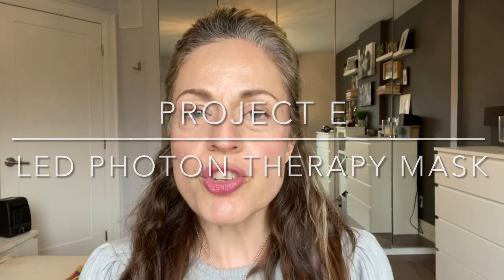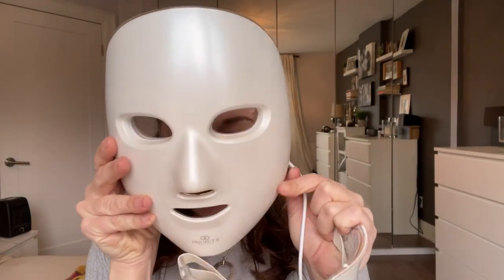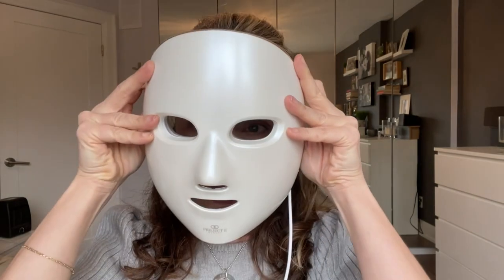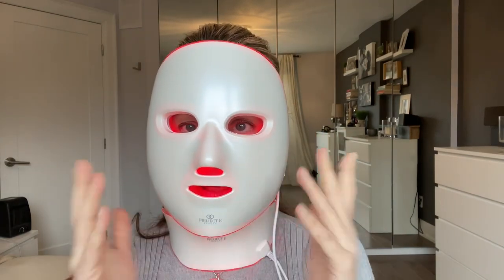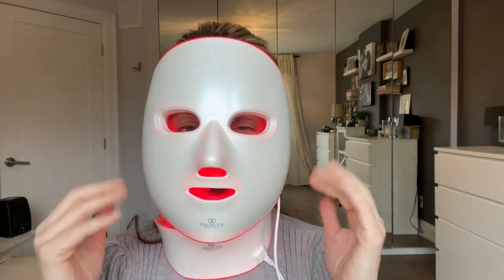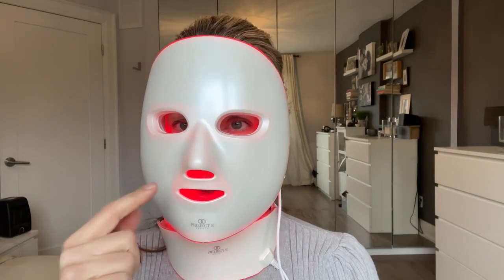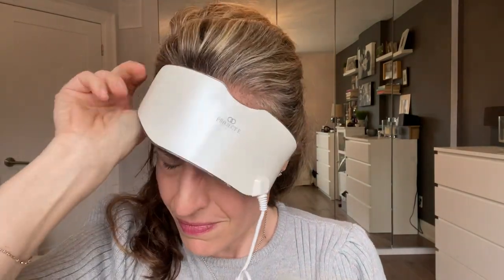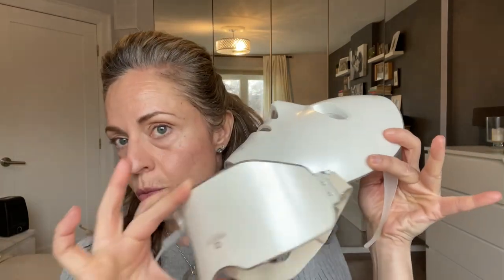Enhancing Beauty with Project E LED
Hi everyone! Today I'll be reviewing and demonstrating Project E Beauty LED Light Therapy Mask with 7 color LEDs which give light therapy treatment; anti-aging, removes acne scars; smooths wrinkles; and tightens facial skin. It's good to pair it with your daily skin care.

✨The product comes with✨
LED Photon Mask
Remote Control
Power Cord
User Manual

✨7 Colour lights are available, and each one serves a different purpose:

Red Light- Increased Blood Flow and Collagen Production
Blue Light- Calms and Tightens Skin
Green Light- Improve Pigmentation, Fine Lines, and Anti-Aging
Yellow Light- Smooths Skin and Reduces Redness
Purple Light- Relaxing, Improves Lymph Metabolism
Light Blue Light- Soothing, Can Help Allergies
White Light- Accelerate Tissue Metabolism

✨About product:

For facial beauty, the Skin Rejuvenation Photon Mask utilizes natural light waves that are transferred by LEDs into the skin. To improve the appearance of your skin, the light triggers photoreceptors in skin cells, which then provide energy for absorption by skin-care products. If you utilize high-quality skin care products, your Light Therapy outcomes will be more noticeable. To maintain the skin supple and hydrated, use the hyaluronic acid serum before using the mask and/or after the procedure.

I loved how my skin looked after using the Project E LED Therapy Photon Mask religiously for 4 weeks. I think that using LED on the face consistently in combination with excellent skincare will assist with a variety of skin conditions. You may experience the antiaging, collagen-boosting, and skin-brightening advantages of Project E LED Therapy Mask in the convenience of your own home. This mask makes the bridge of my nose red as it is a little heavy, but after about 15 minutes, the redness goes away by itself.

This mask's design leaves the eye area uncovered. Therefore, eye protection is not required to be worn when administering therapies. Keep your eyes closed during the treatment and avoid looking directly at the LED, though.

00:00 Introduction
00:53 First impressions
01:57 LED Benefits
02:26 Convenience and cost
02:42 How I use it